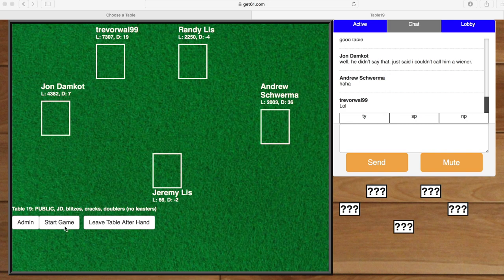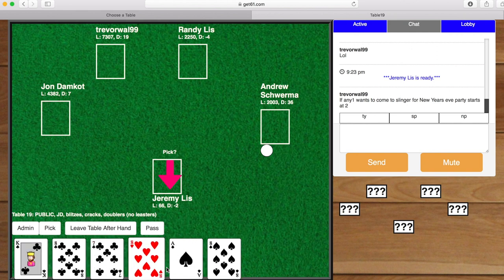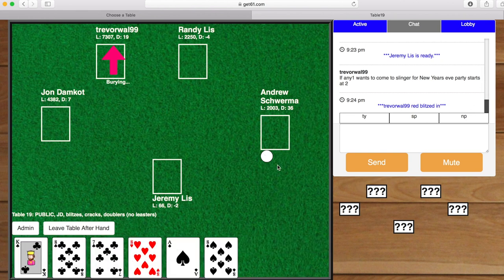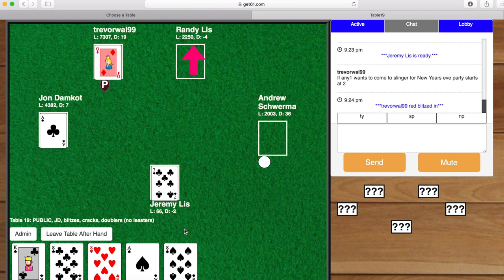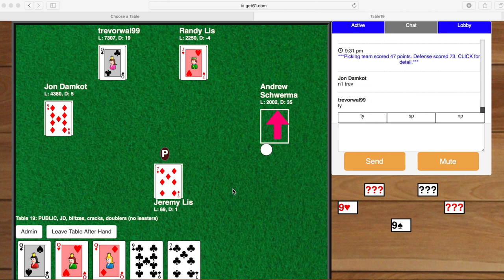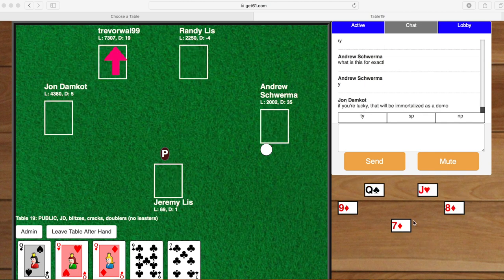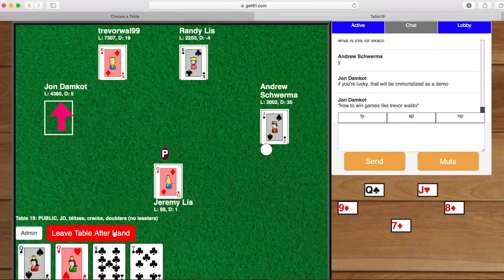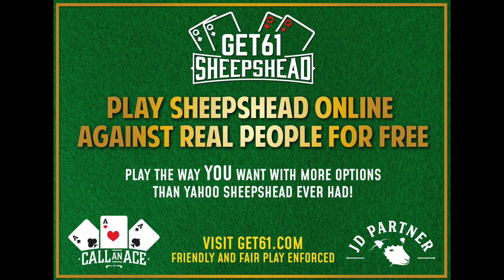get61 Sheepshead Demo: At a table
You can play Sheepshead for free with real people at get61.com

See a hand at get61 Sheepshead in action. This demo is intended for people who have played Sheepshead before but would like to get comfortable playing online before starting a hand with real people.